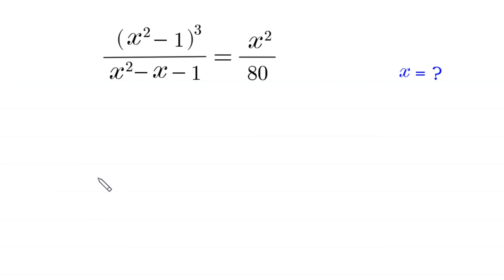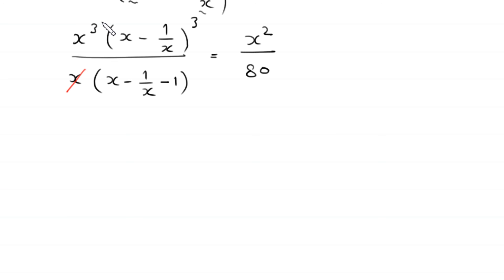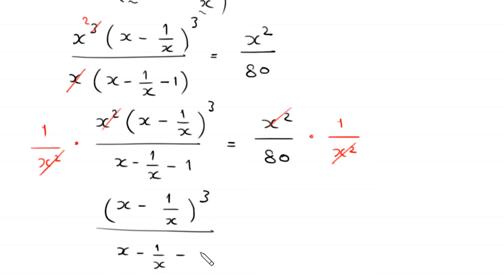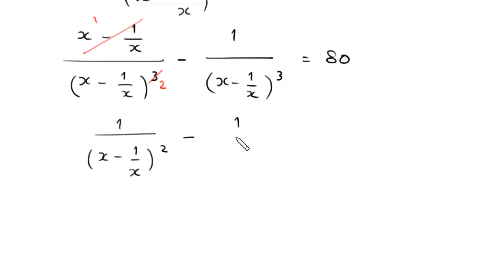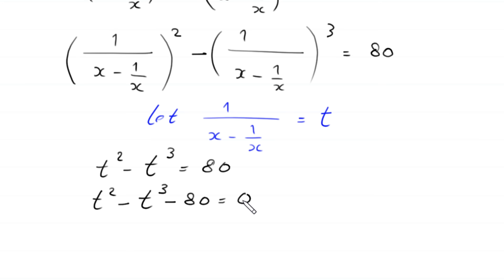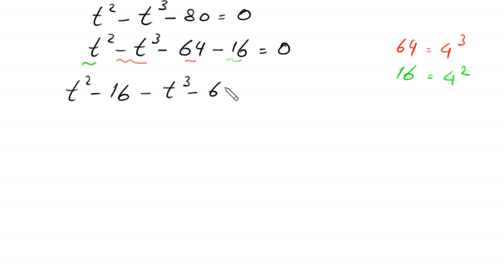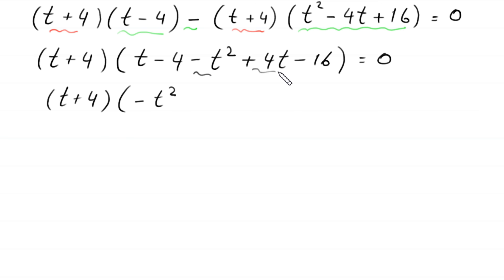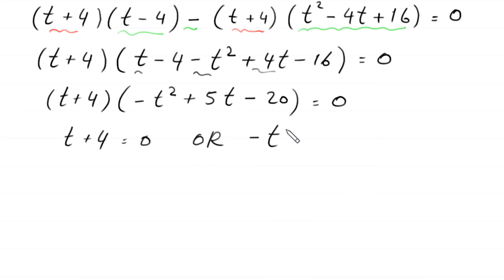A Nice Algebra Problem | Math Olympiad | Only 1 % Can solve?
math olympiad
olympiad math
math
maths
algebra
algebra problem
equation
exponential equation
a nice exponential equation
radical equation
a nice radical equation
math tricks
imo
Find the value of x?
How to solve (x²-1)³/(x²-x-1)=x²/80

In this video, we'll show you How to Solve Math Olympiad Question A Nice Algebra Problem (x²-1)³/(x²-x-1)=x²/80 in a clear , fast and easy way. Whether you are a student learning basics or a professtional looking to improve your skills, this video is for you. By the end of this video, you'll have a solid understanding of how to solve math olympiad exponential equations and be able to apply these skills to a variety of problems.